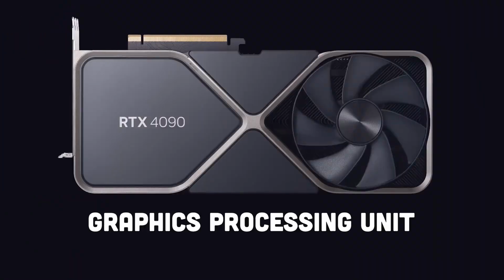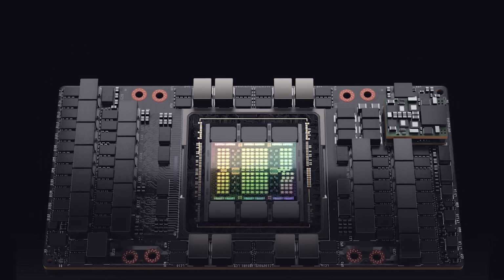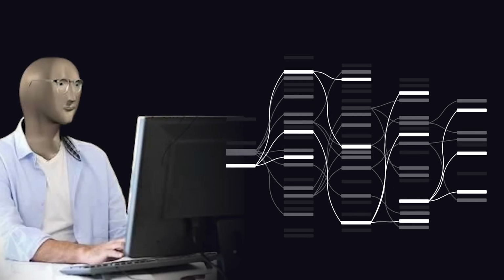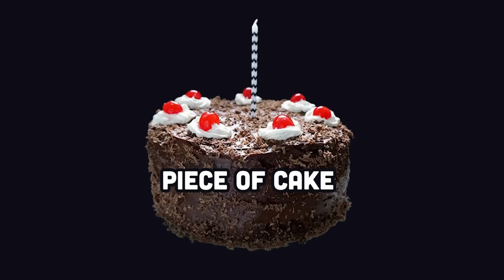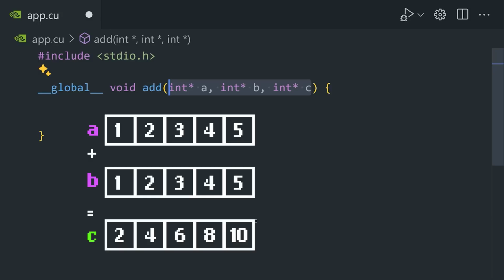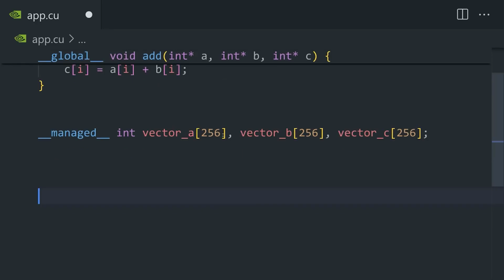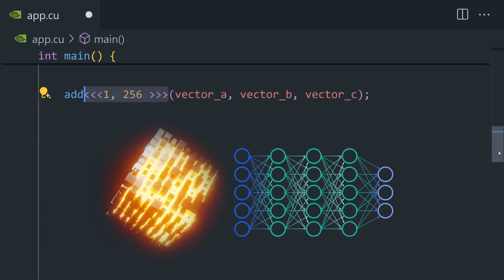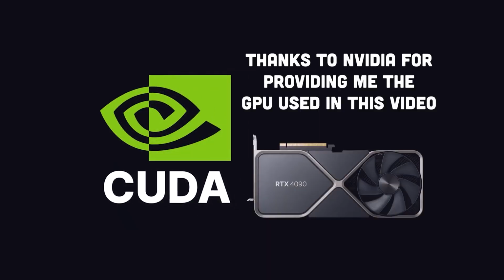NVIDIA CUDA||A new breakthrough in AI technology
Nvidia CUDA (Compute Unified Device Architecture) is a parallel computing platform and application programming interface (API) model created by Nvidia. It allows developers to use Nvidia graphics processing units (GPUs) for general-purpose computing, beyond just graphics rendering.

_Key Features:_

1. *Parallel Processing*: CUDA enables developers to harness the massive parallel processing power of Nvidia GPUs.
2. *Programming Model*: CUDA provides a programming model that allows developers to write code in C, C++, or other languages, using Nvidia's proprietary extensions.
3. *GPU Acceleration*: CUDA allows developers to offload computationally intensive tasks from the CPU to the GPU, accelerating applications.
4. *Scalability*: CUDA supports multi-GPU systems, allowing developers to scale their applications.

_Applications:_

1. *Artificial Intelligence (AI)*: CUDA is widely used in AI and deep learning applications, such as training neural networks.
2. *Scientific Computing*: CUDA is used in various scientific fields, including physics, chemistry, and biology, for simulations and data analysis.
3. *Professional Video Editing*: CUDA is used in video editing software to accelerate video processing and rendering.
4. *Gaming*: CUDA is used in some games to accelerate physics simulations and graphics rendering.

_Developer Tools:_

1. *CUDA Toolkit*: A comprehensive toolkit for developing CUDA applications.
2. *Nvidia Nsight*: A suite of debugging and profiling tools for CUDA developers.

_System Requirements:_

1. *Nvidia GPU*: A CUDA-capable Nvidia GPU is required.
2. *Operating System*: Windows, Linux, or macOS.